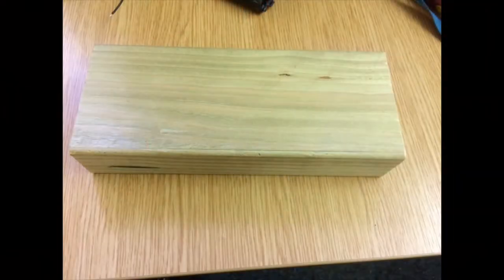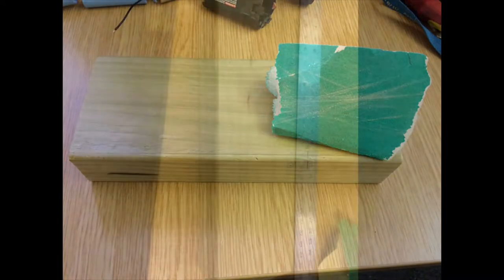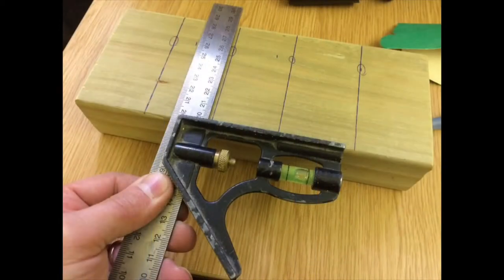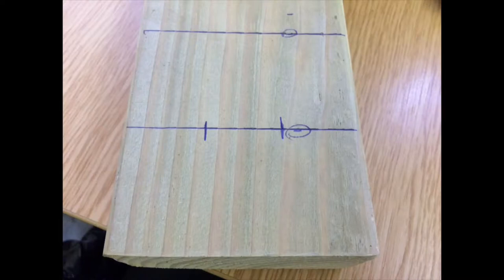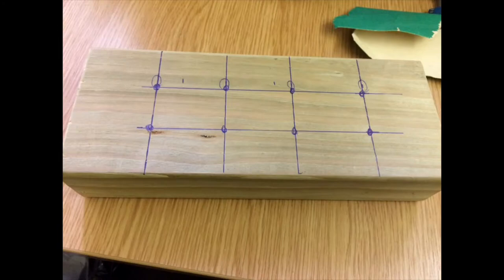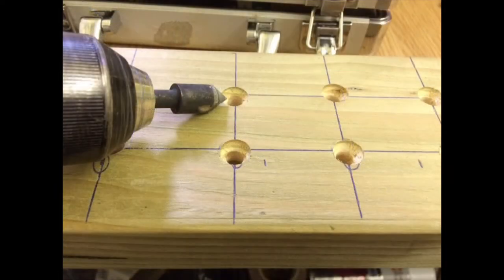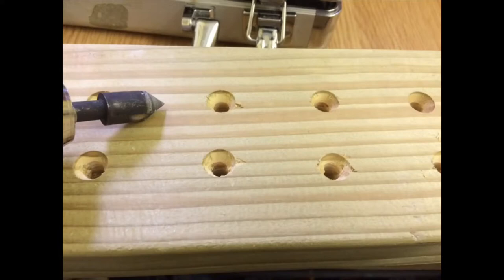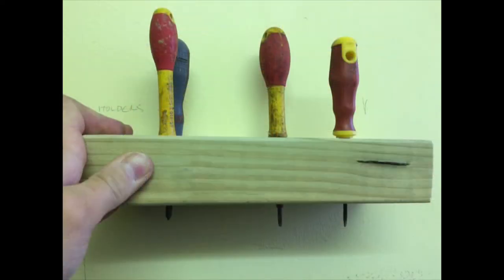FREE SCREWDRIVER HOLDER ?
Just a simple video explaining how I made my new screwdriver rack .

3. Credit the artist(s) of the track by including their social network links.